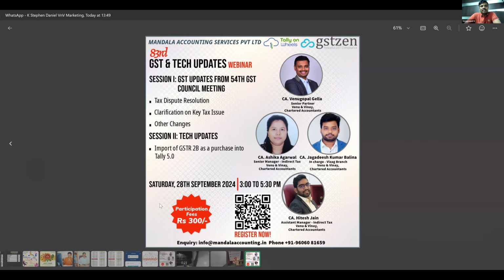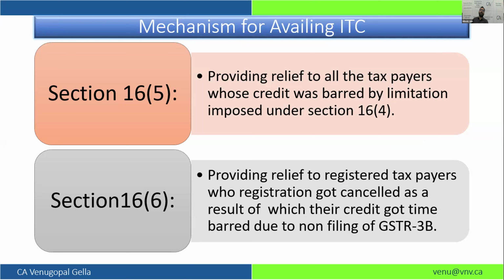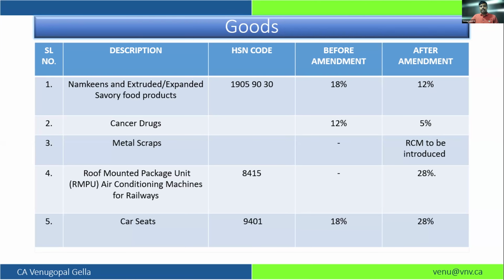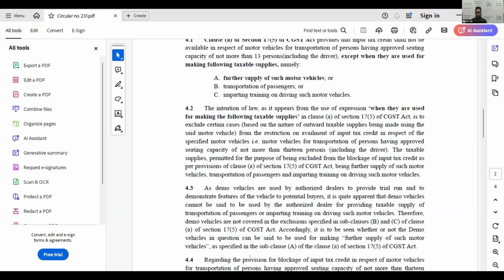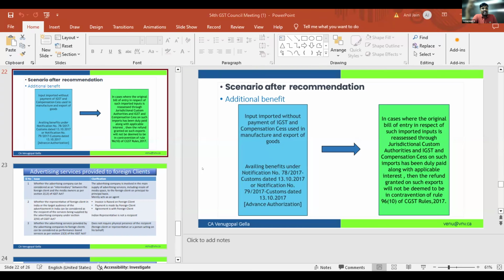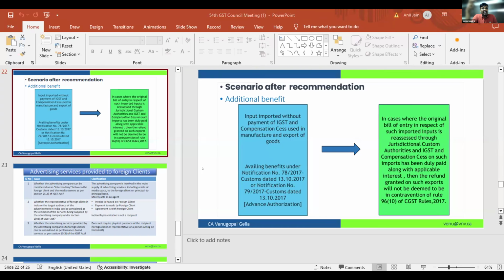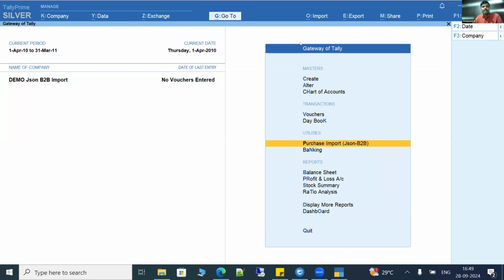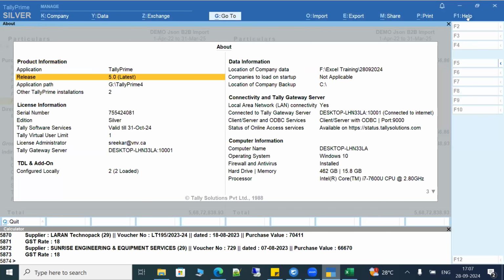GST Updates From 54th GST Council Meeting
CA Venugopal Gella, Senior Partner, Venu & Vinay, Chartered Accountants, CA Ashika Agarwal, Senior Manager - GST, Venu & Vinay Chartered Accountants and CA Hitesh Jain, Assistant Manager - GST, Venu & Vinay, Chartered Accountants participated in a webinar organized by Mandala Accounting Services Private Limited on 28th September 2024.

Topics Covered

GST Updates
Tax Dispute Resolution
Clarification on Key Tax Issue
Other Changes

Tech Updates
Import of GSTR 2B as a purchase into Tally 5.0